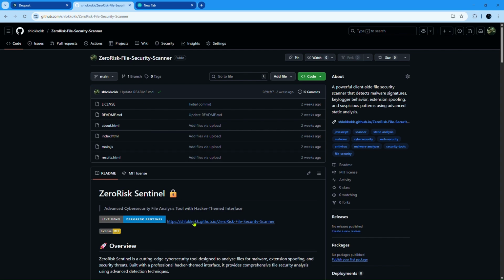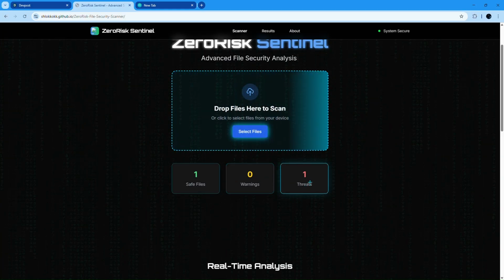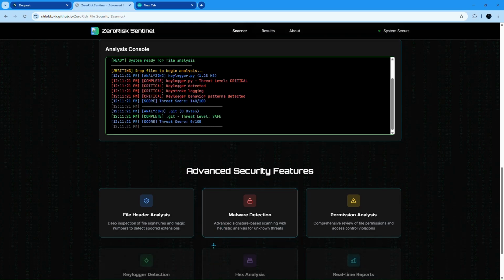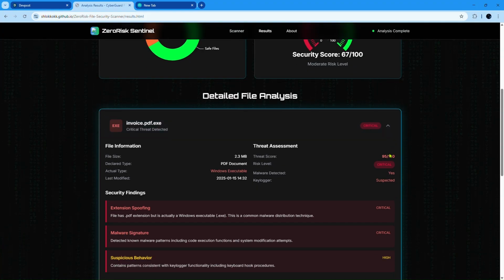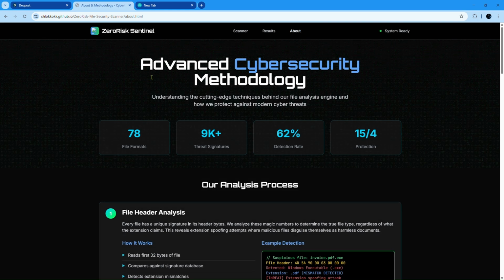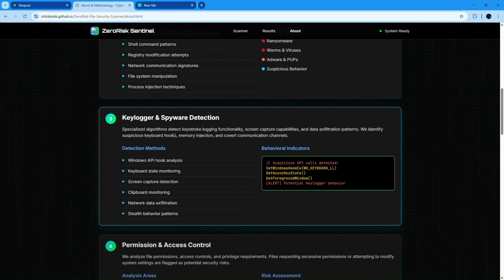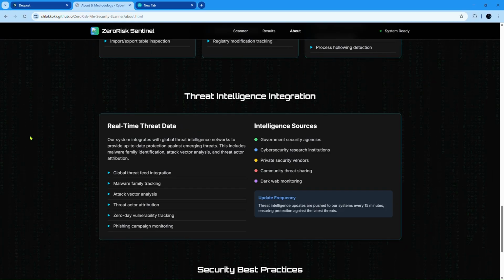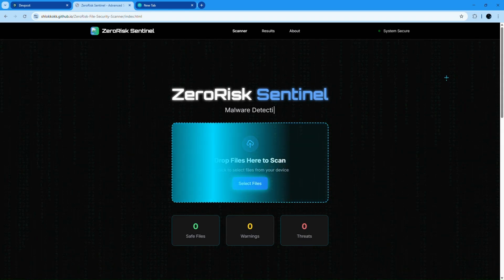ZeroRisk Sentinel – Advanced File Security Scanner (Full Demo)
This is a demo of ZeroRisk Sentinel, a browser-based file security scanner I built.
Everything runs locally - no uploads, no servers.

In this video I test a normal file and a Python keylogger script, and show how the scanner detects threats in real time, checks file headers, analyzes permissions, and gives a full report.